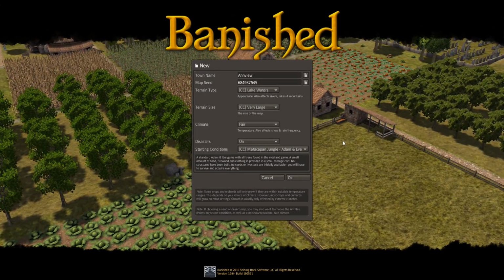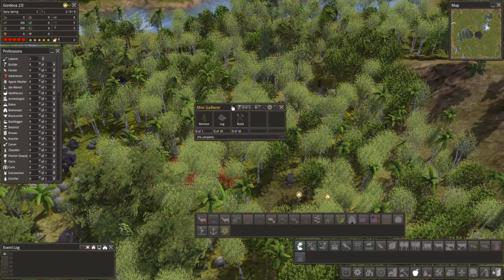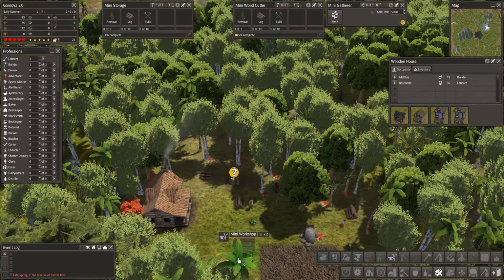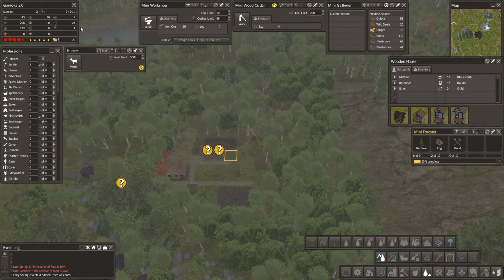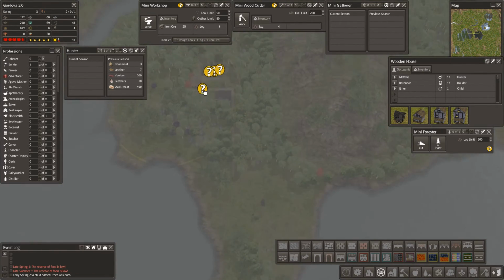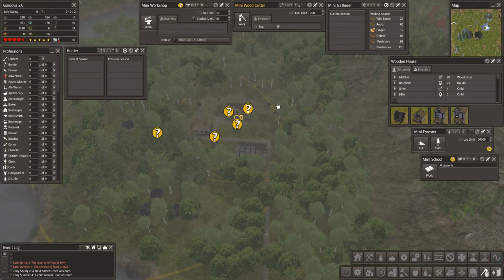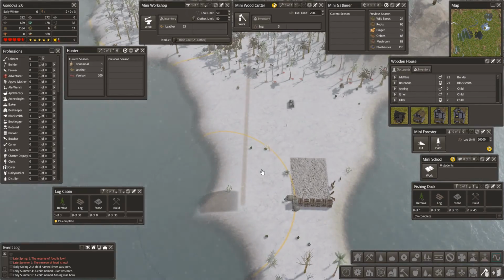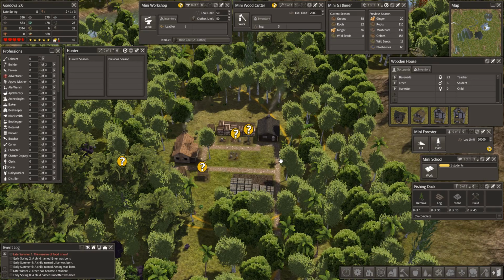Gordova Take 2 - Banished CC: Journey (1.71) | Let's play | E1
After disaster hit in the last let's play we are gonna give Adam & Eve another try. Let's see if we can make it this time.

Banished is a city building game where you have to try and survive by gathering ressources, crafting tools, expanding your town into the wild aswell as trading and much more. Modding the game prolongs the gameplay and especially with Colonial Charter and the megamod you get so many extra options it's like an entirely new game. These mods add a huge number of new building types, crafting possibilities, decorative items and many different starting circumstances when it comes to climate and map types.

The mods used in this let's play can be downloaded via the steam workshop:

There is a newer version of the MegaMod and Colonial Charter which are currently not available via Steam, but those can be downloaded directly from Black Liquid

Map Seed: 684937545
Terrain: Lake Waters
Terrain Size: Very large
Climate: Fair
Disasters: On
Starting Conditions: Matacapan Jungle - Adam & Eve